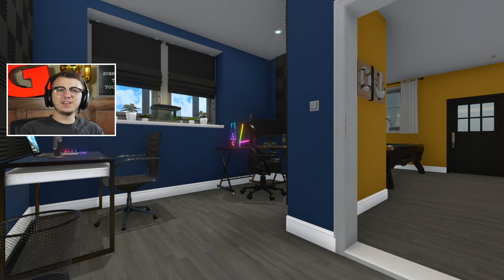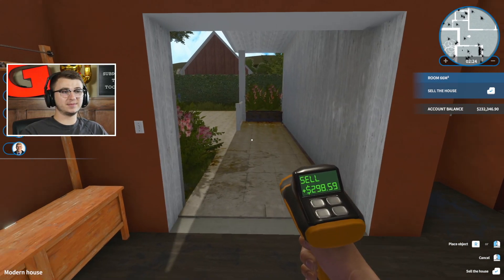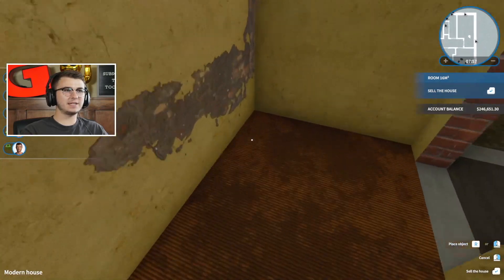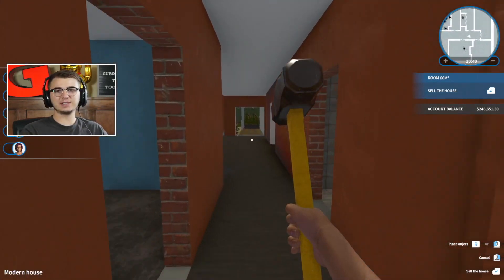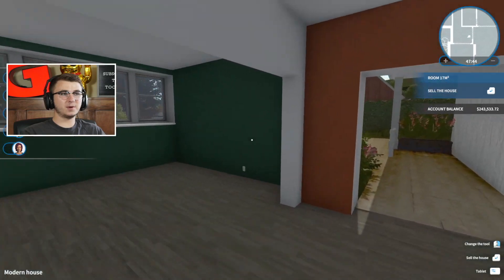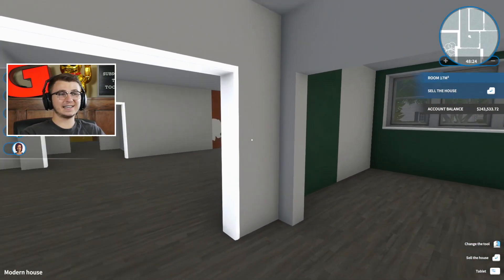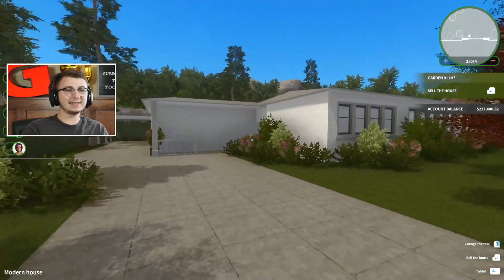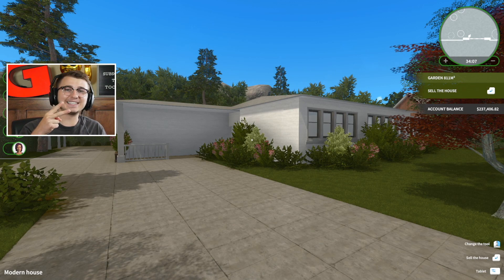House Flipper: HGTV - Ep. 14 - NO KITCHEN?!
House Flipper continues to impress flippers around the world with even more additions to the base game. The latest DLC present in this video is the HGTV DLC and it adds more than just new houses. There's a brand new area known as Sunset Bay, new mechanics, and loads of new items. Join me as we continue our flipping adventure with the addition of the HGTV DLC.